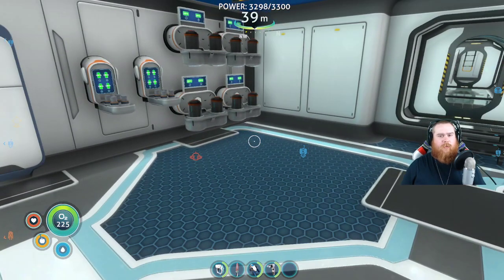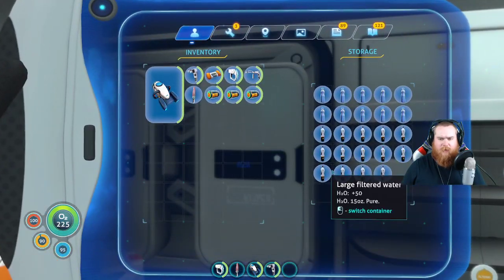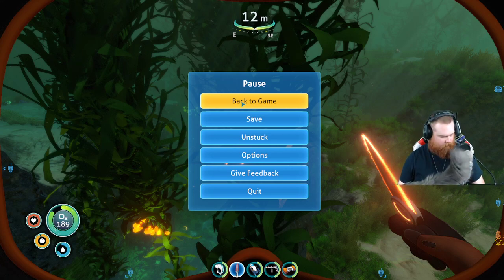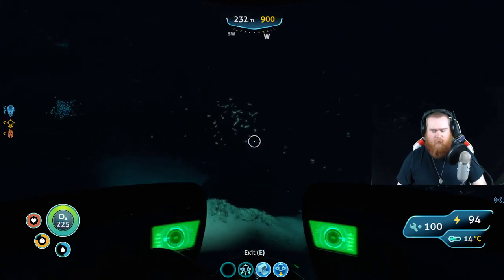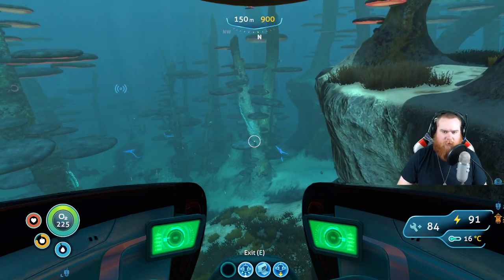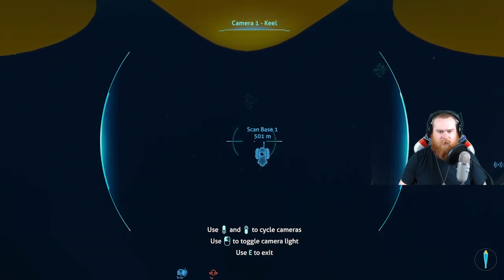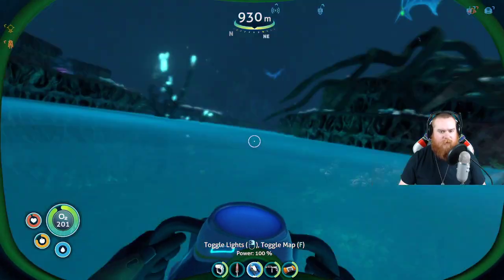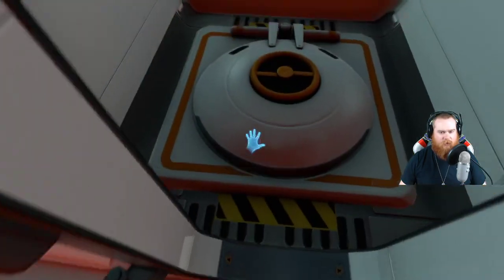The Primary Containment Facility Part 1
Today we visit the Primary Containment Facility and take the next step in curing the disease. Stream was split into two parts again.